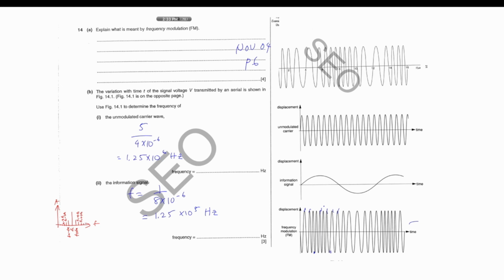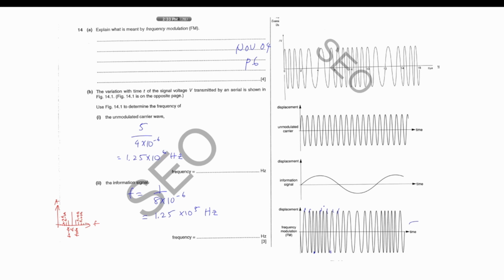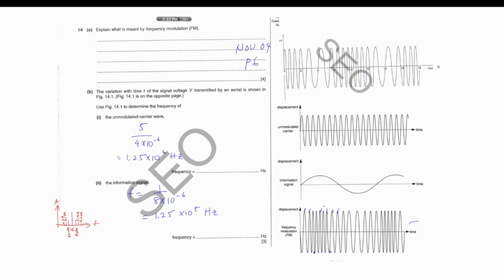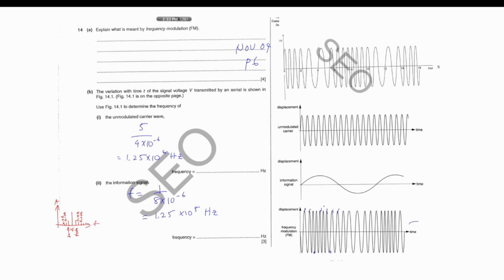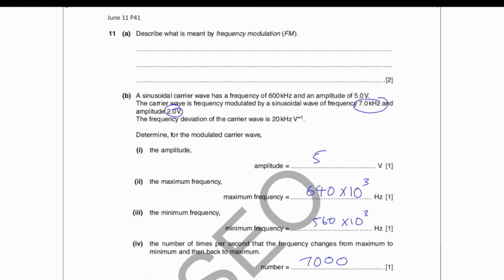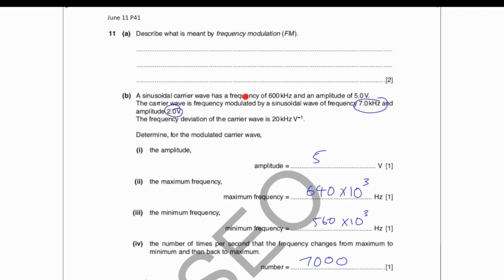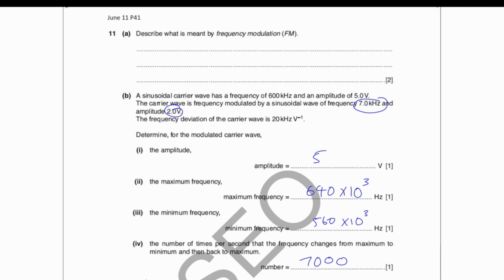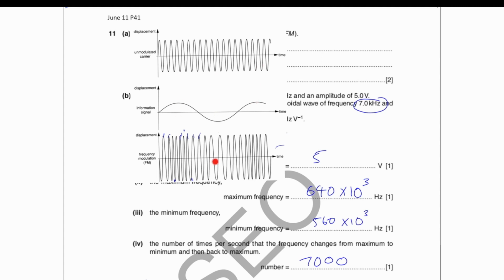[PHYSICS] Frequency Modulation | Communication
🎓🧞‍♂️Time stamps
00:48 - O/N/04/P6/Q14
03:45 - M/J/11/P41/Q11